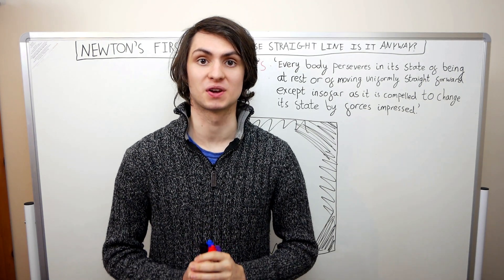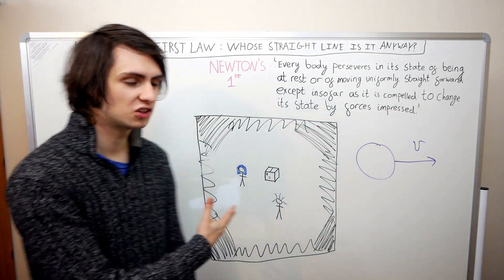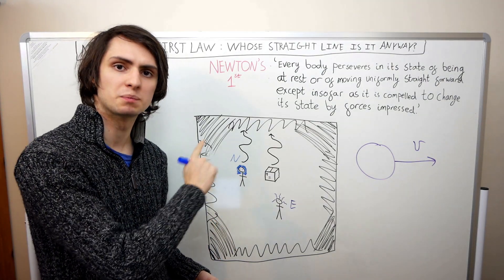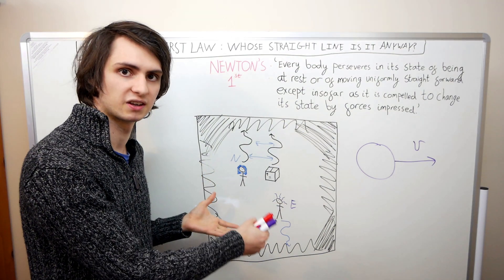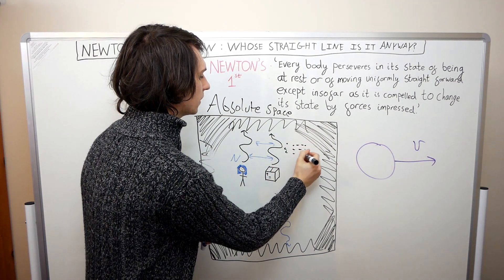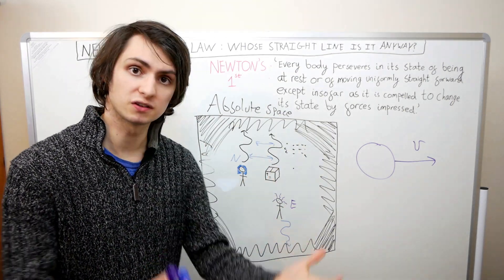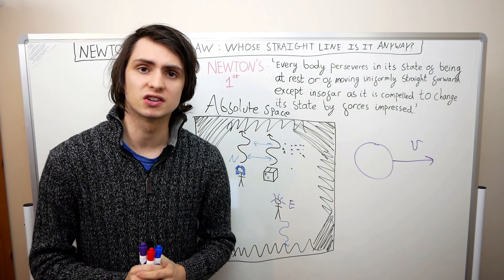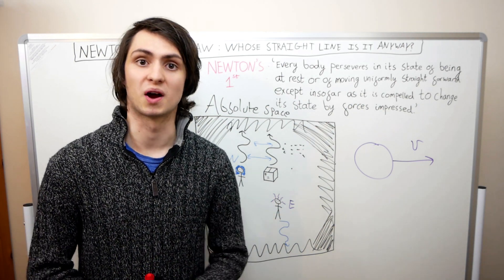Trouble With Newton's First Law: Whose Straight Line Is It Anyway?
Motion, Episode 1
Everyone has been taught Newton's Laws of Motion at school, but you're not ever told what's really interesting about them. Do you really know the fascinating physics behind Newton's Laws?

In this episode, we unpack Newton's First Law, and discover some hidden problems that lead to some troubling issues in Newtonian Mechanics. Asking simple questions about simple physics will take us on the start of the journey to understanding Einstein's Special Relativity.